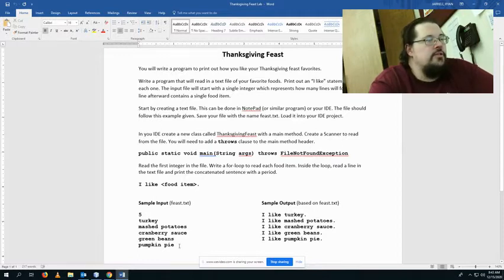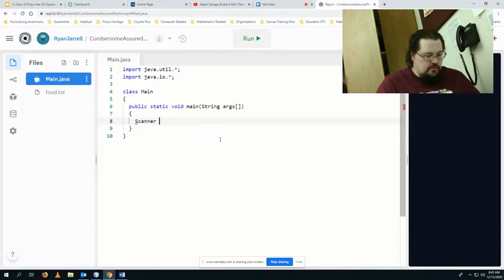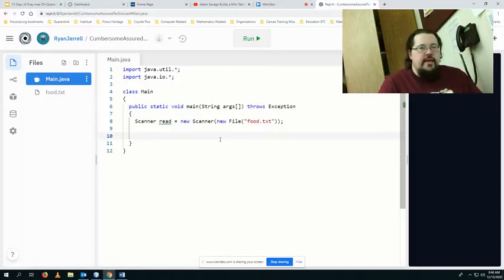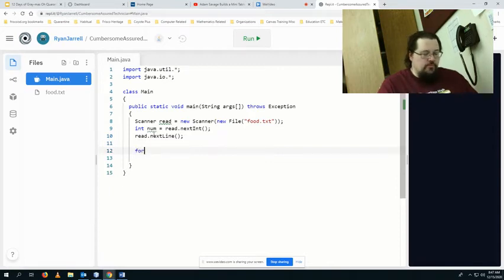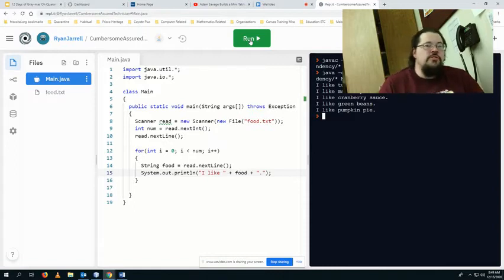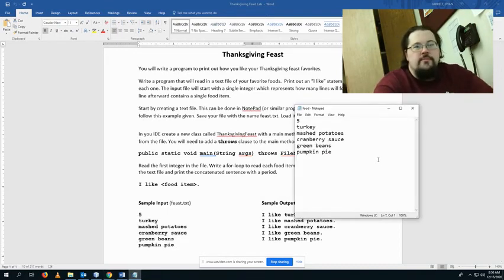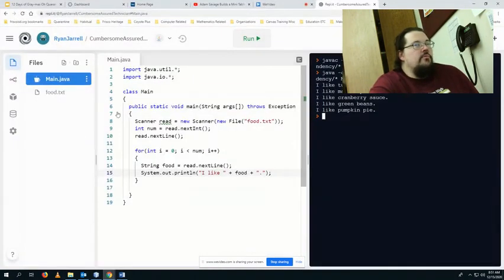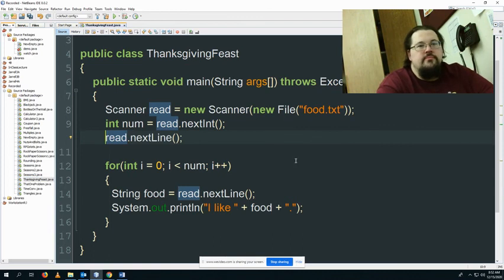Thanksgiving Feast (2x)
Full version of Thanksgiving Feast in both repl.it & NetBeans

Reading from a file w/ metadata within a for-loop

Demo of "string glitch" at the end i.e. 'Why we need to clear the buffers' when we switch from scanning a primitive (int, double, next, boolean, char) to a non-primitive (nextLine).